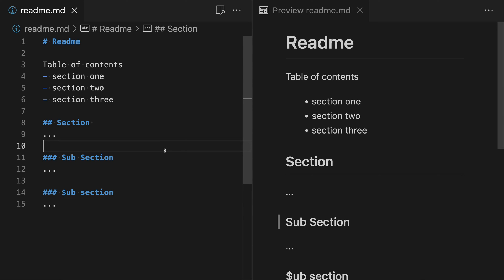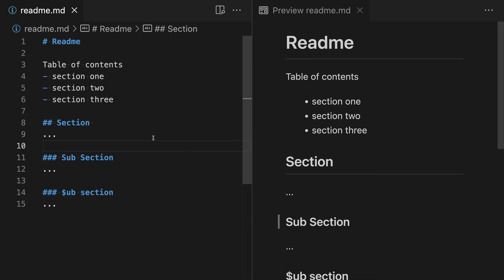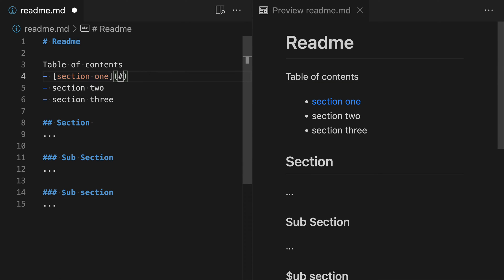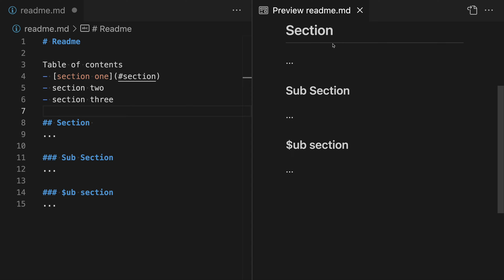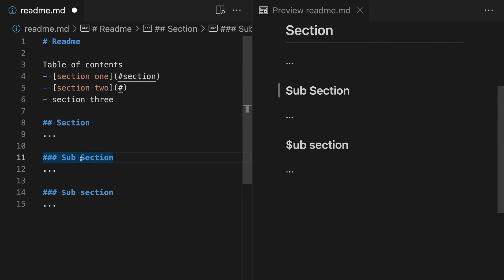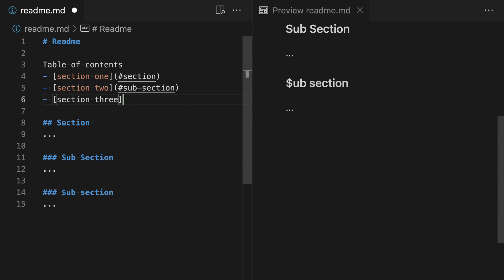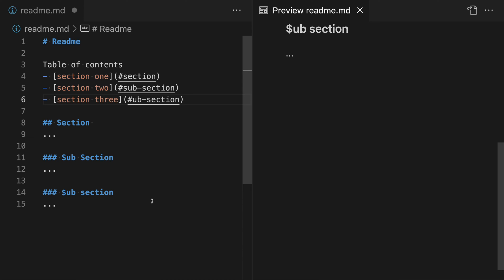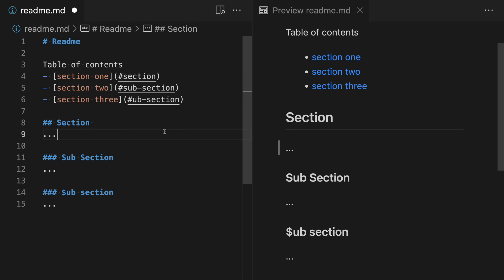Markdown Tips — Creating links to sections / headers in the current document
Want create a link in your Markdown that jumps to a specific header or section of your current document? While there's no completely standard way to do this, in this video I show one widely supported approach. This is very useful for writing documentation or building tables of contents.

This should work on GitHub and many other Markdown environments, possibly with some slight variations.